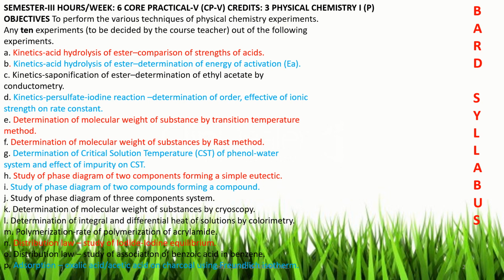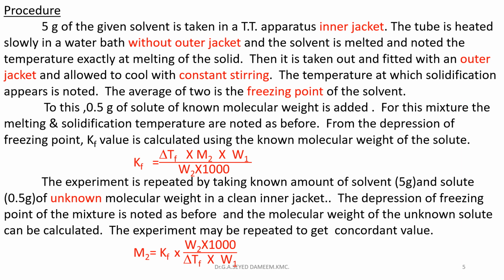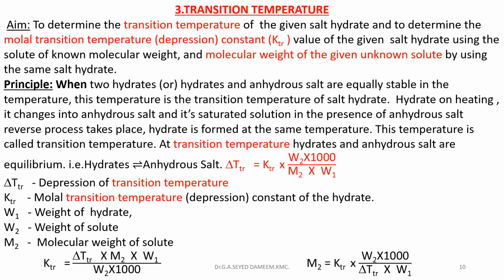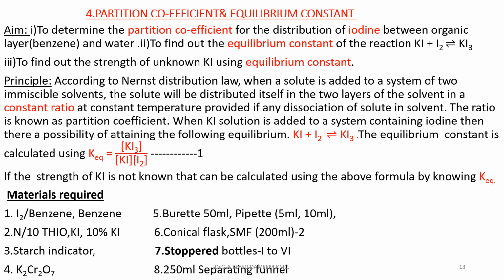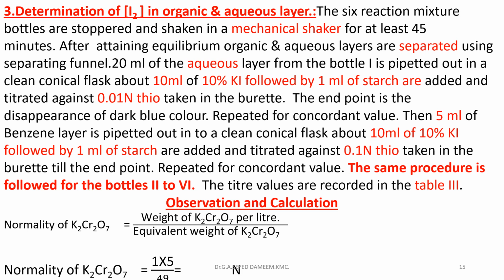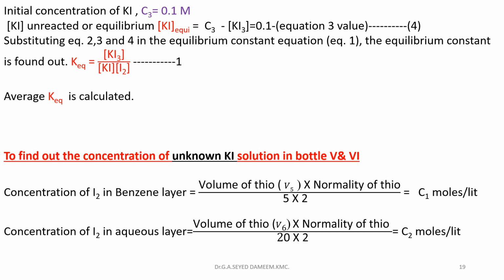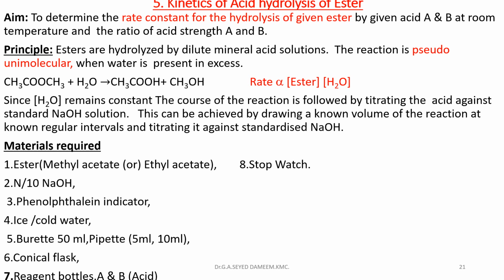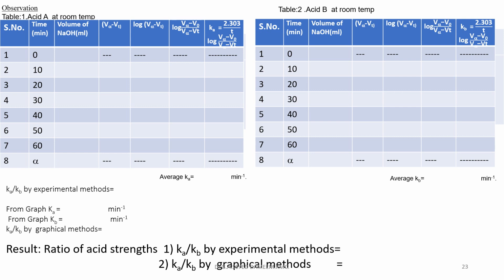Nonelectrical Experiments, Cycle -I by Dr.G.A. Lecture#14.(For PG students)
Syllabus based.